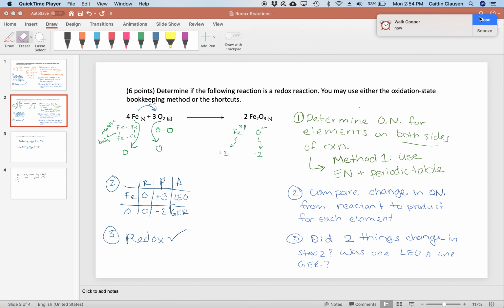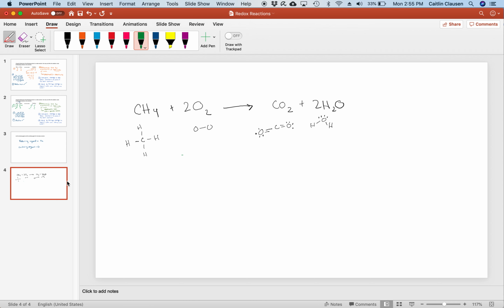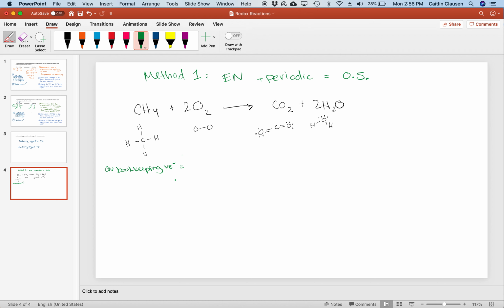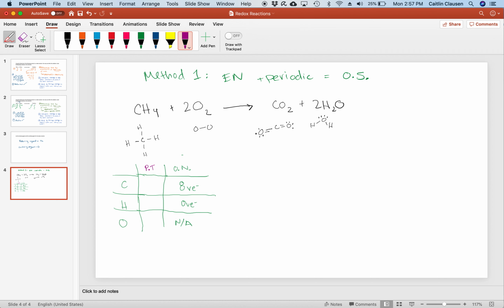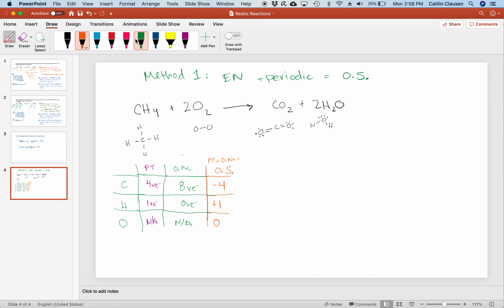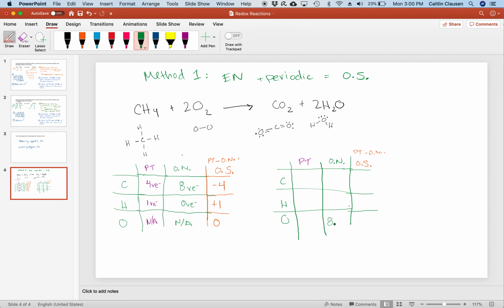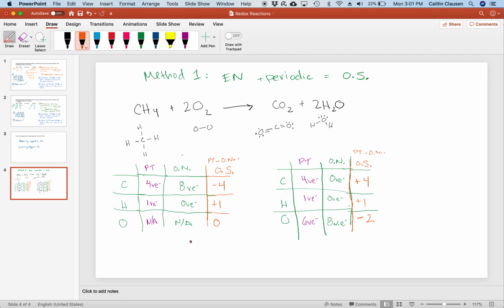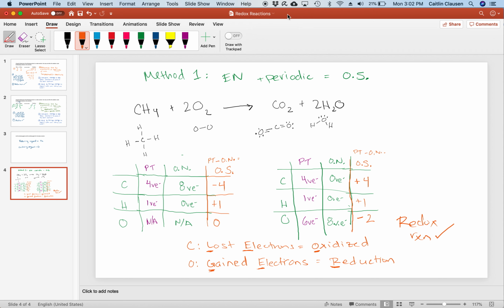Redox Reactions pt2